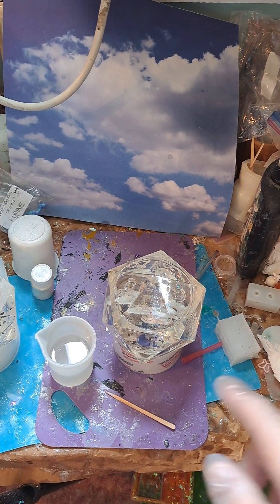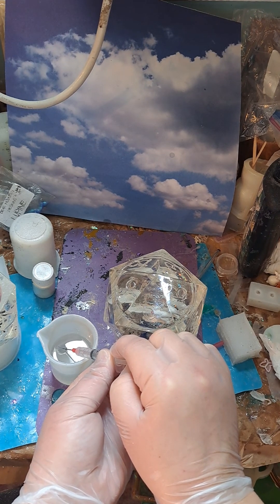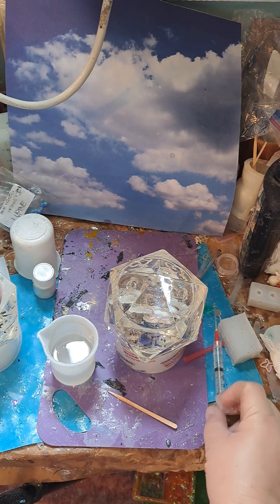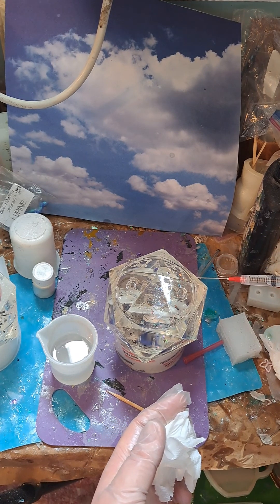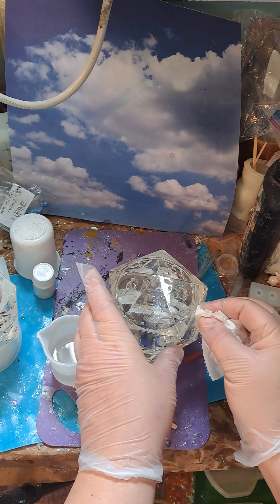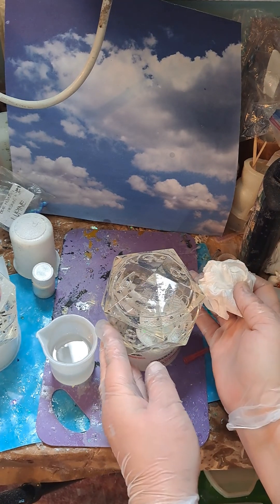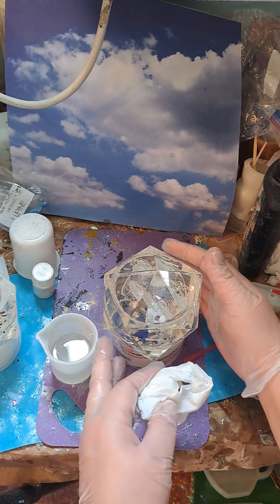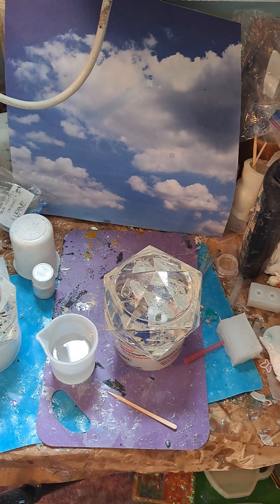Working on Enterprise Shaker Dice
Find this and other Shaker Dice at cynfullarts.ca.